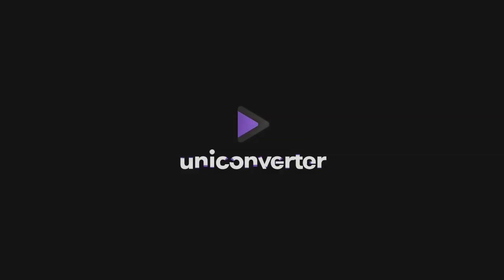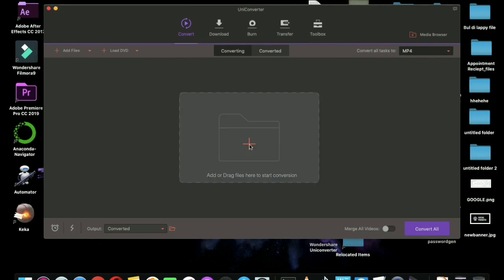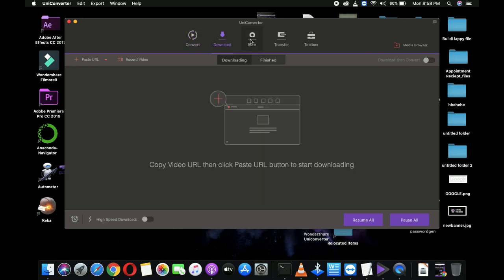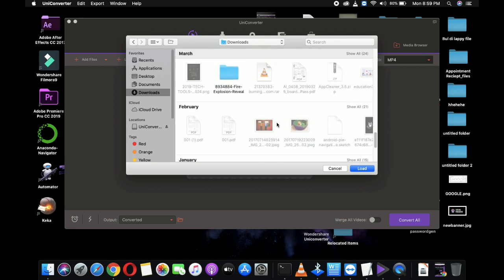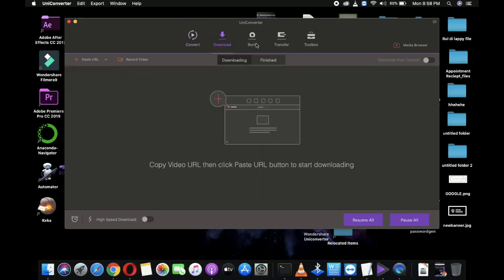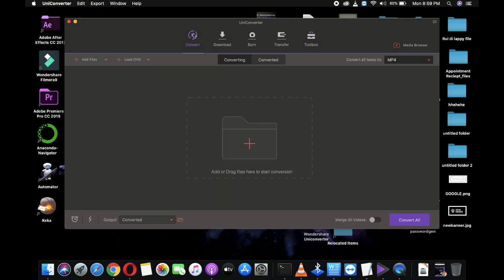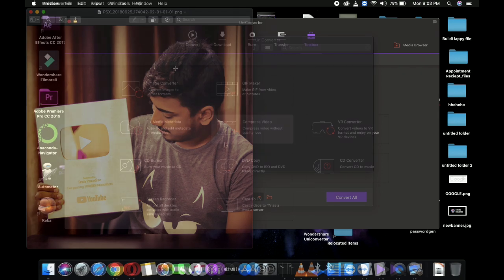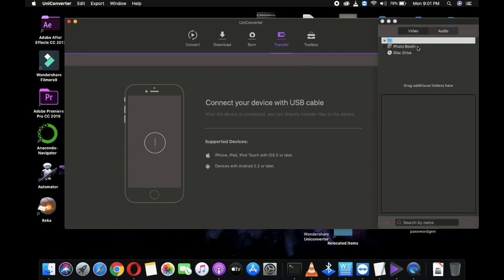The INSANE All in One Video Tool ✔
UniConverter is an all-in-one video tool box which integrates best video converter, easy-to-use video editor, DVD burner, screen recorder and more,
It helps you to convert any video to 1000+ formats like PSP videos, game videos in MP4, MOV, AVI, WMV, MKV, FLV, 3GP, MPEG etc,
Record your desktop game activities with voice as well as record videos from YouTube and other 10,000+ online sites,
Customize your videos with powerful editing functions, burn game videos to DVD with customized DVD templates, transfer videos to devices like iPhone/Android phone directly.